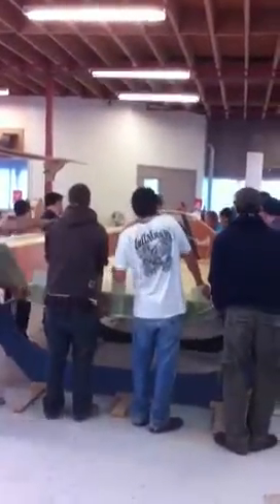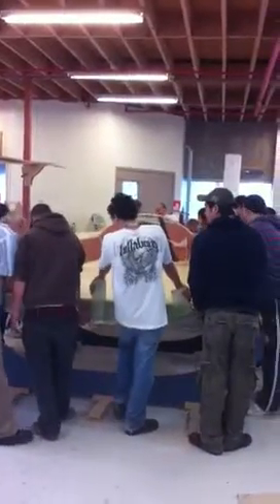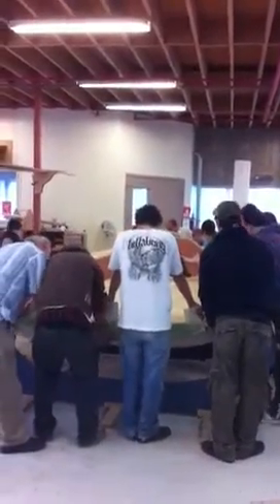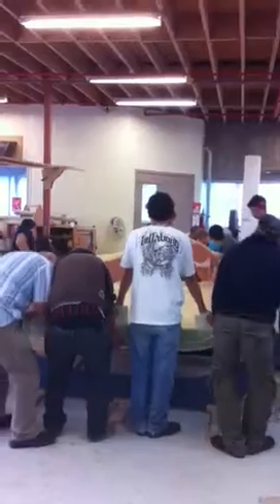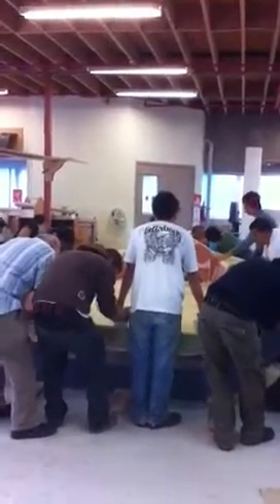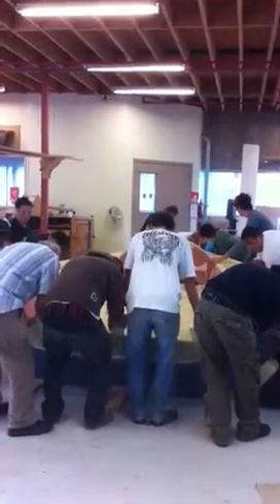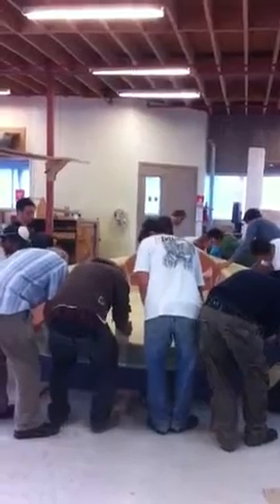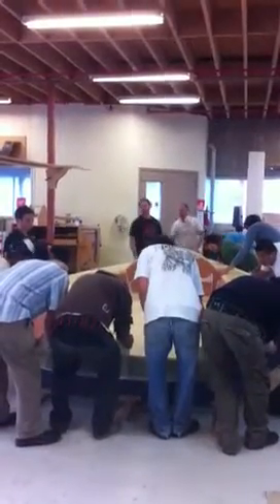5.5 M Shaw on the move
Shaw repositioned into frames for gunwale fairings